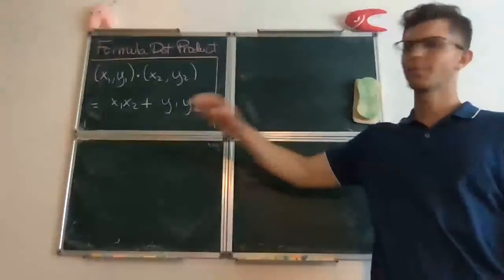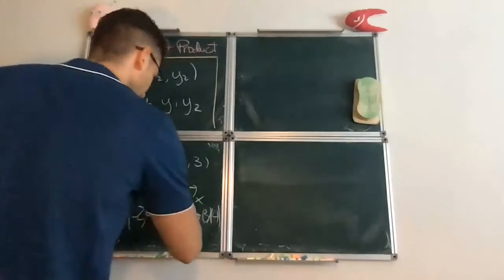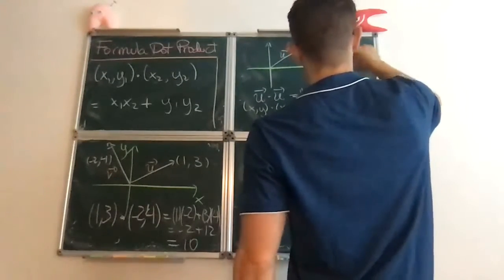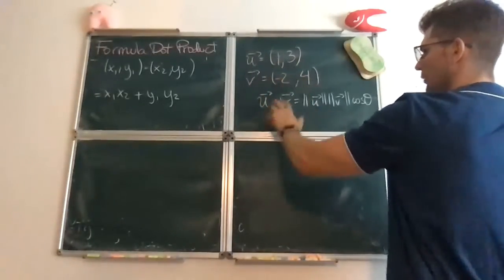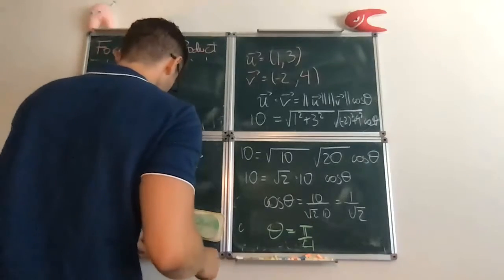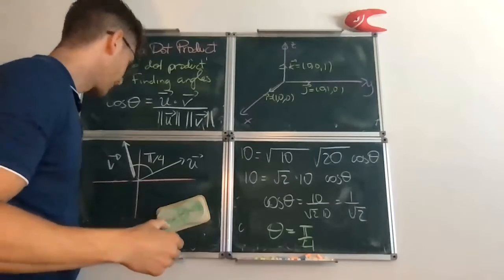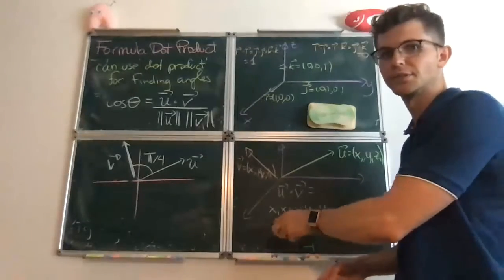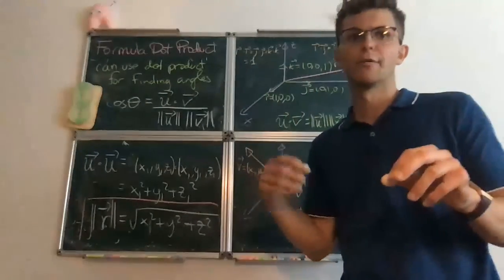Examples of Dot Product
It is explained how the dot product can be used to find the angle between two vectors.
This corresponds to page 7 on the pdf